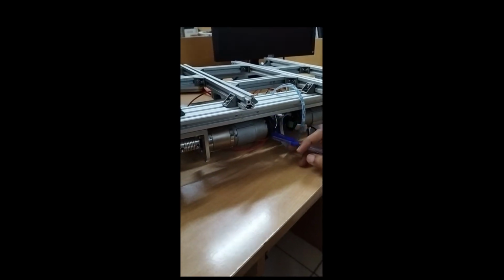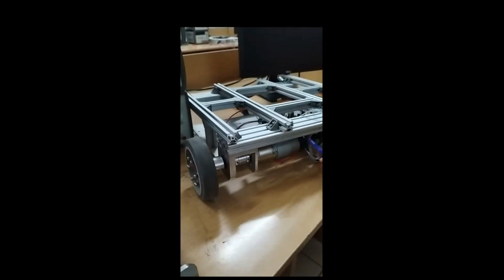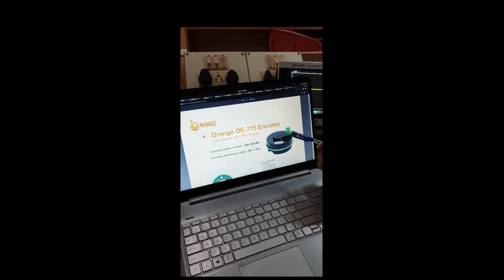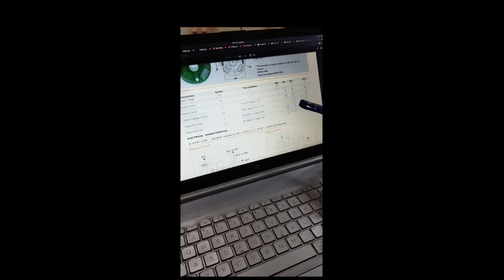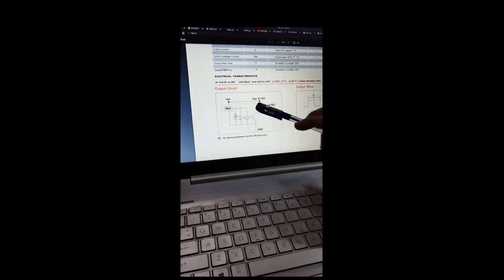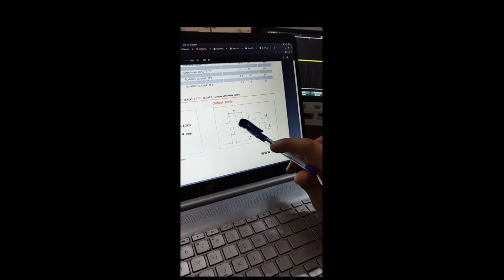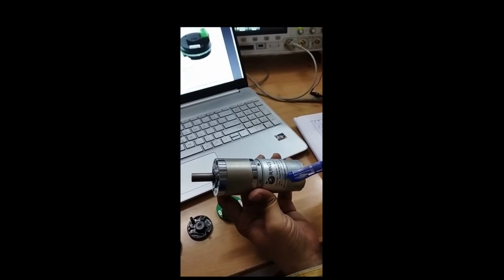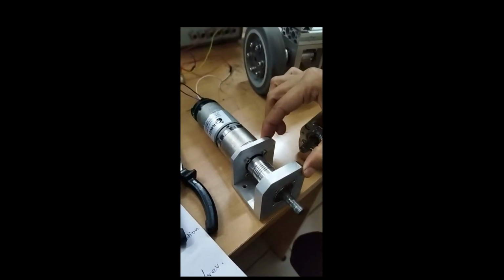Encoder for Closed Loop Motor Control; its functioning, demonstration with waveforms in Scope